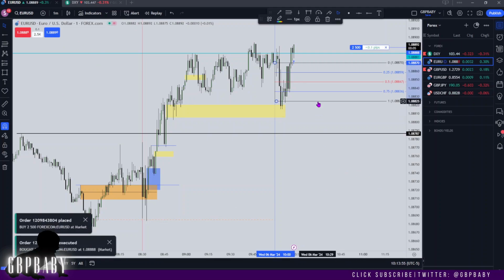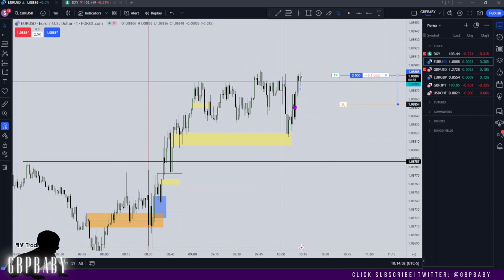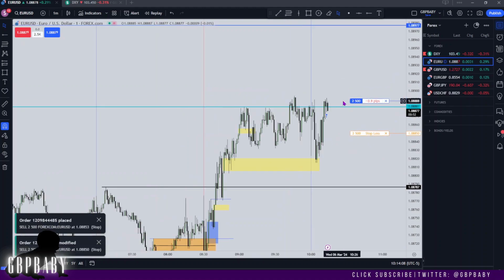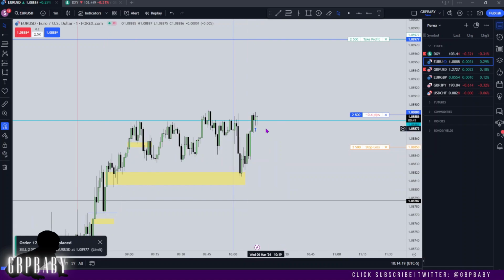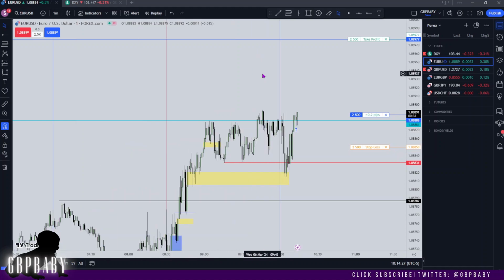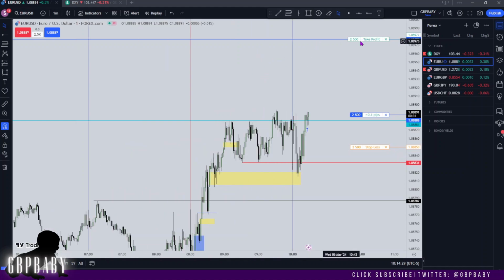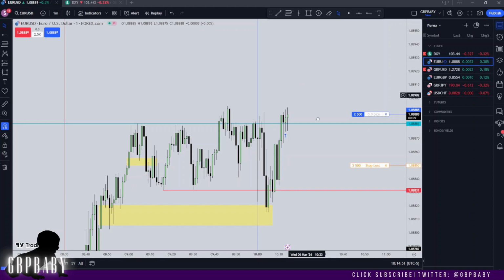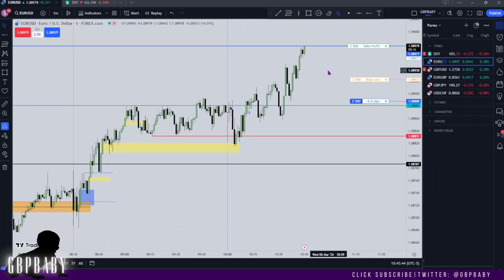London Close Scalp | EUR/USD | 06.03.24